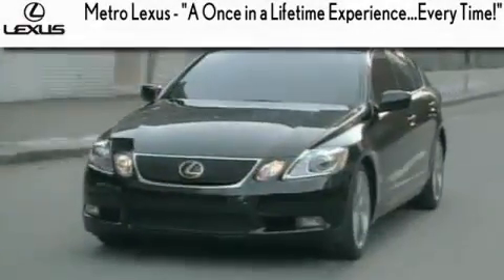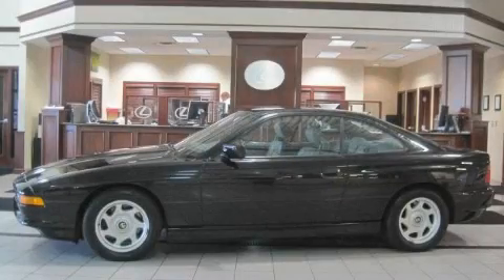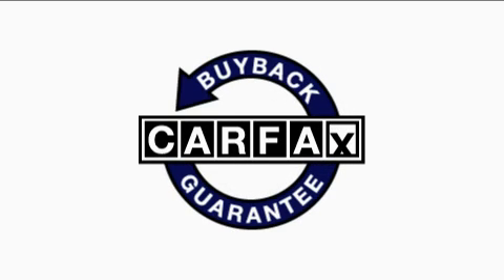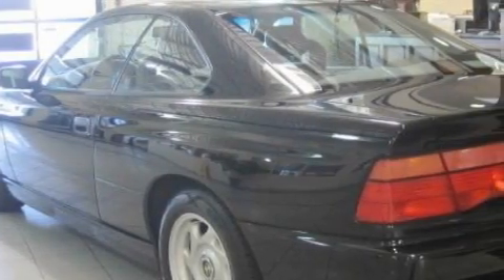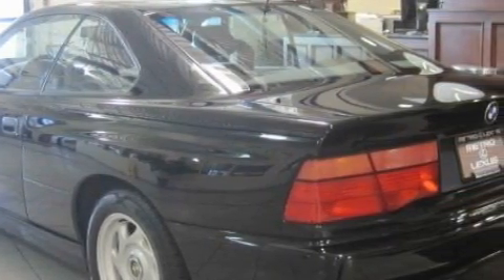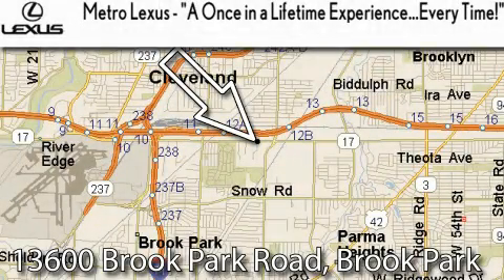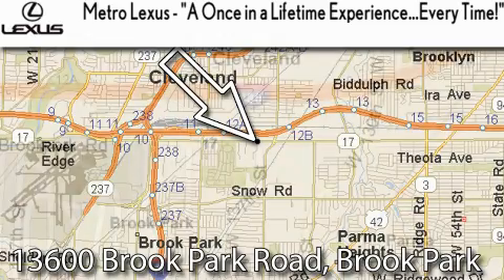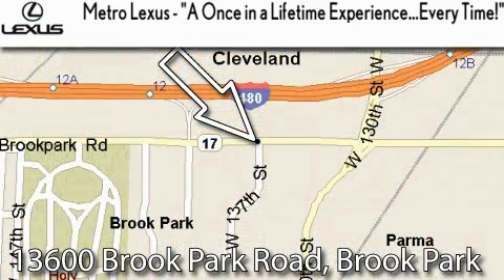1991 BMW 850i Cleveland OH 44135 STOCK: A101872A VIN: WBAEG2314MCB73168 MetroLexus. com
We are proud to present this Preowned 1991 BMW 850i.

 Year: 1991
 Make: BMW
 Model: 850i

 Trans.: Automatic
 Exterior: Black
 Miles: 68,801
 Interior: Tan

 Metro Lexus
 866-570-METRO

 13600 Brook Park Rd.

 Used 1991 BMW 850i Cleveland OH